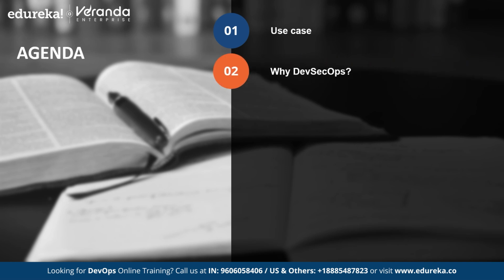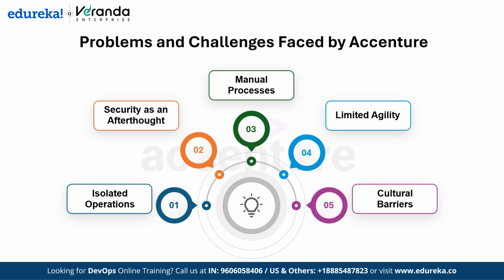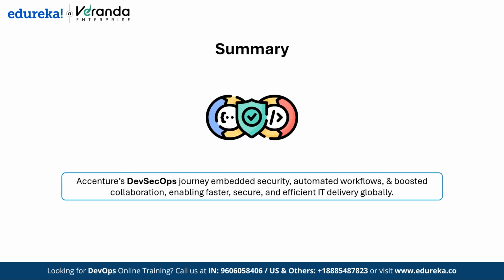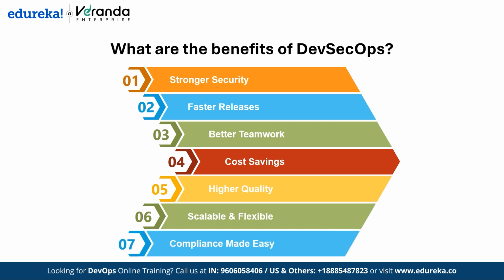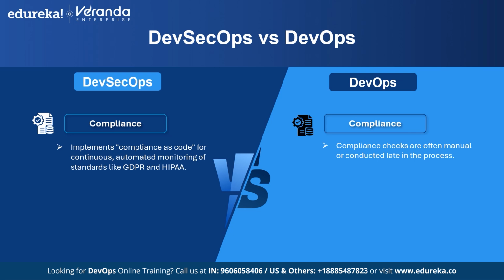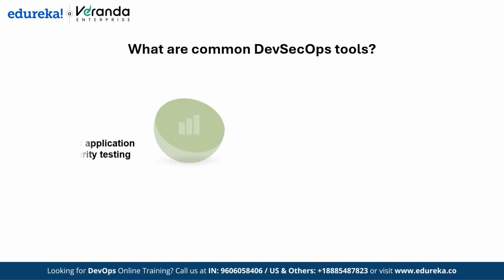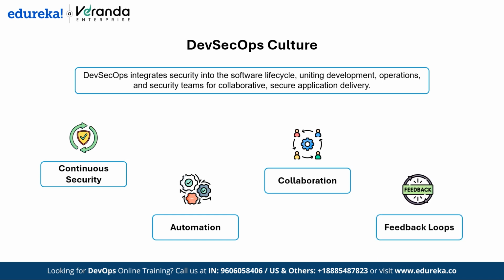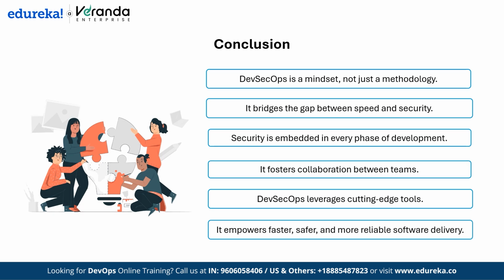DevSecOps | What is DevSecOps? | DevSecOps Explained for Beginners | Edureka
In this video, *DevSecOps Interview Questions and Answers* , we’ll cover the essential DevSecOps Interview Questions and Answers to help you excel in any DevSecOps role. From foundational security principles to advanced DevSecOps practices, we tackle questions about integrating security into CI/CD pipelines, container security, vulnerability management, and key tools like Docker, Kubernetes, and security scanners. You'll not only learn how to craft compelling answers but also understand the critical reasoning behind them, equipping you to stand out in your interviews. Whether you’re new to DevSecOps or a seasoned professional, this video is your ultimate guide to mastering DevSecOps interviews.

✅ 02:28 - Use Case
✅ 08:04 - Why DevSecOps?
✅ 08:50 - What is DevSecOps & What is stands for?
✅ 10:09 - What are the benefits of DevSecops?
✅ 11:12 - DevSecOps vs. DevOps
✅ 14:37 - What are the Components of DevSecOps?
✅ 16:07 - What are the best practices of DevSecOps?
✅ 17:24 - What are common DevSecOps tools?
✅ 18:39 - What are the challenges of implementing DevSecOps?
✅ 19:42 - DevSecOps Culture
✅ 20:51 - How does DevSecOps work?

What is the difference between DevSecOps vs DevOps?

DevOps and DevSecOps share the goal of streamlining software delivery, but they differ in their focus and approach. DevOps emphasizes collaboration between development and operations teams to ensure fast and reliable software delivery. Security in DevOps is often treated as a separate phase or addressed later in the development lifecycle. In contrast, DevSecOps integrates security into every stage of the DevOps process, adopting a ""shift-left"" approach where security is a shared responsibility across development, security, and operations teams.

Who should take this course:

Software Developers looking to streamline development and deployment.
IT Operations Professionals wanting to integrate with development teams.
QA Engineers seeking to automate testing within CI/CD pipelines.
System Administrators interested in managing infrastructure as code.
DevOps Enthusiasts eager to learn the latest tools and practices.
Students/Freshers wanting to start a career in IT and DevOps.

Prerequisites for DevOps Course:

Basic programming knowledge (Python, Java, etc.)
Understanding of Linux/Unix systems
Familiarity with version control (Git)
Basic networking concepts
Awareness of cloud platforms (AWS, Azure, etc.)
Knowledge of the software development lifecycle
Willingness to learn and adapt.